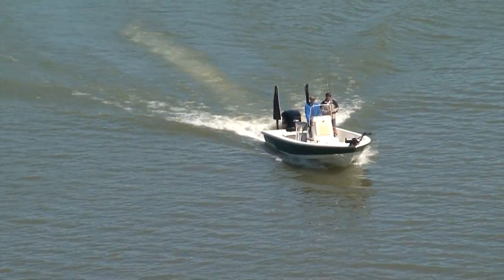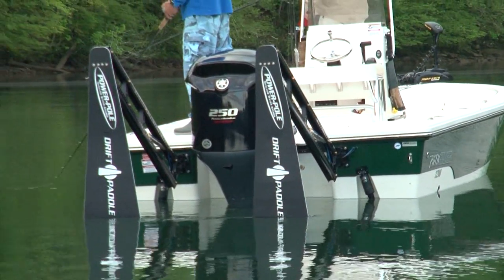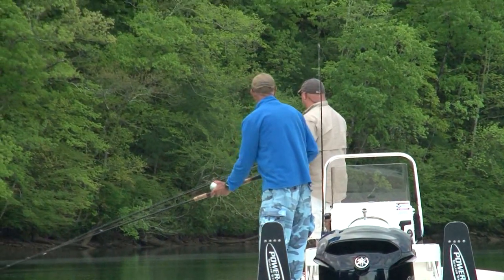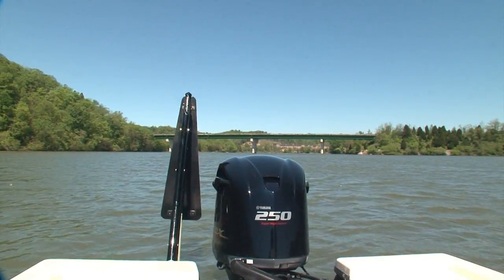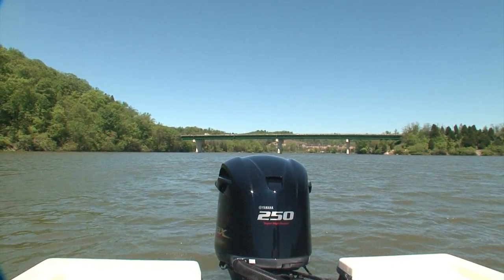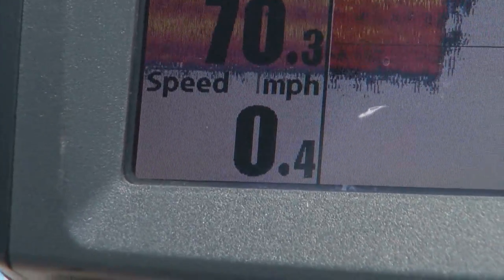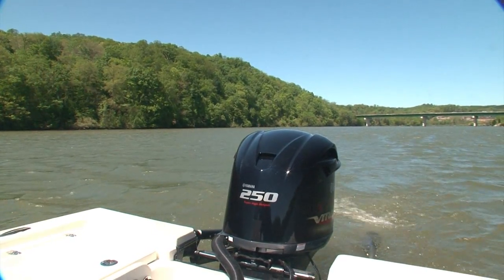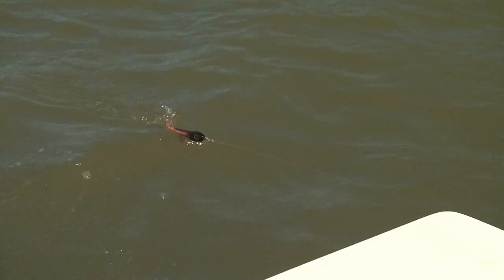Power-Pole Drift Paddle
TAMPA, FL -- JL Marine Systems, Inc. introduces a more evolved solution for drift fishing, the Power-Pole Drift Paddle. No matter where you go around the country anglers have to deal with windy conditions on the water. One of the most common ways to slow down your boat is with the use of the age-old drift sock. Unfortunately, as effective as the sock may be it's primitive design is messy and difficult to work with, course corrections are not accurate, retrieval is backbreaking work and storing a wet sock on board means extra cleaning and hassle. Surely there's a better way to achieve the accurate drift speed and direction without the hard work and wet mess.